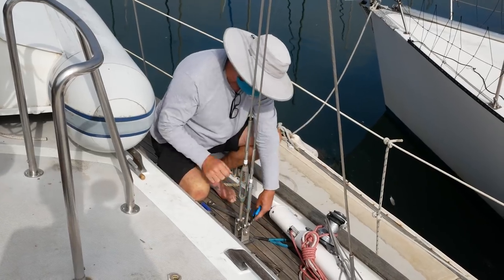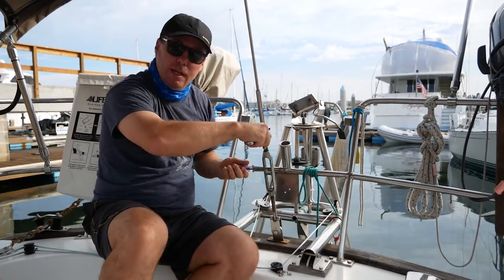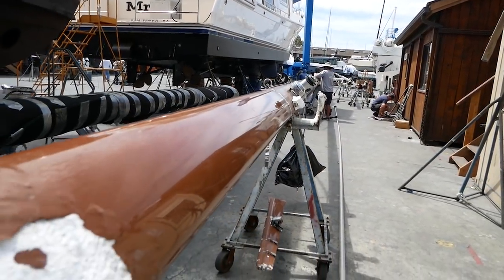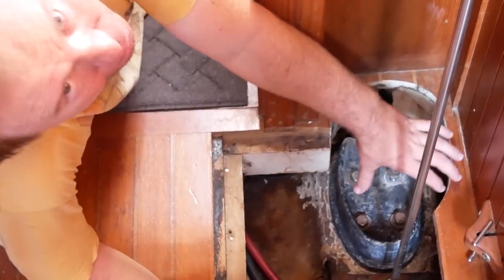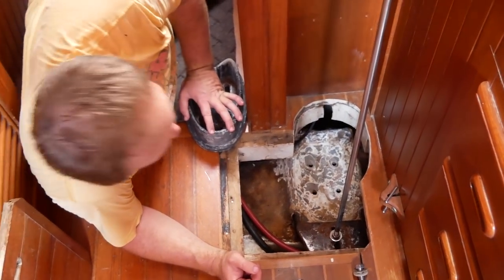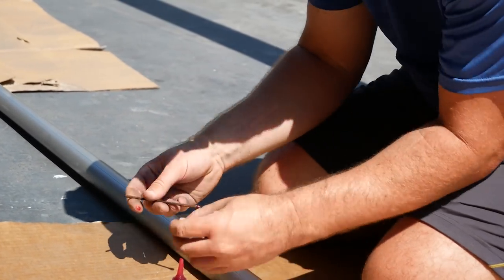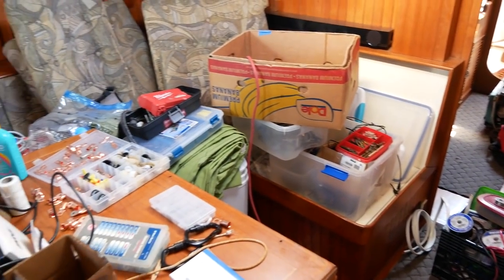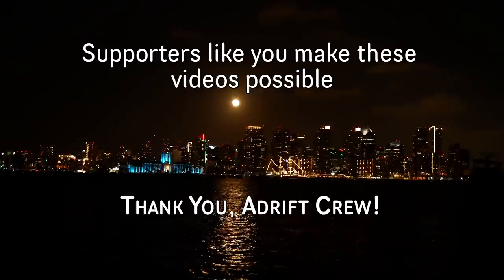Keeping our Boat SAFE and Mast Up [Adventure #210]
35-year old rigging and a rusty mast step are not a good foundation for offshore sailing!  Join us as we pull the mast for a total standing rigging replacement and do some investigation into our mast step area on our 1985 Passport 40, Yaringa.

Our video equipment:

Our Main Cameras
Our Action Cams
Voiceover Mic
Video Mic
Portable Mic

MUSIC